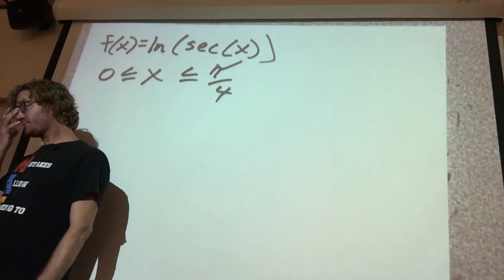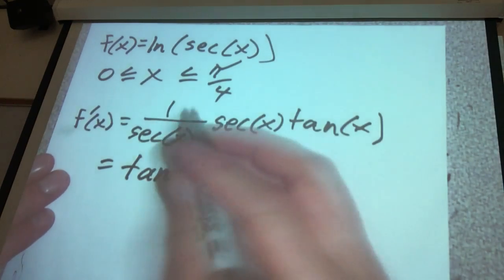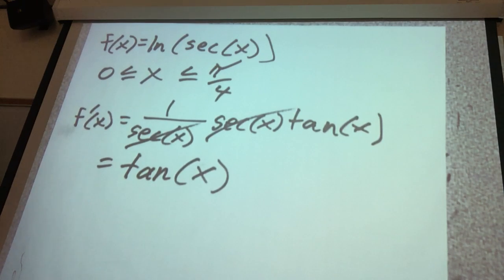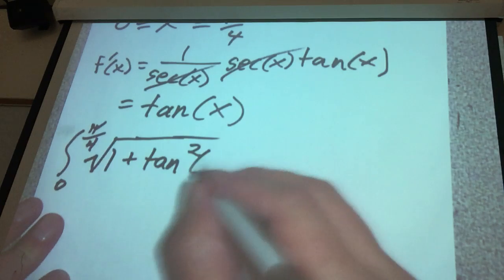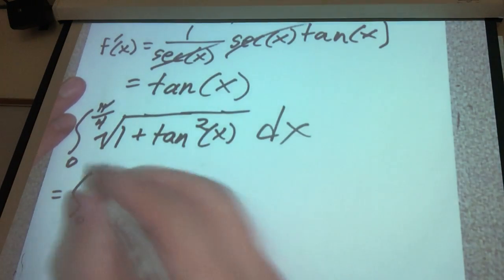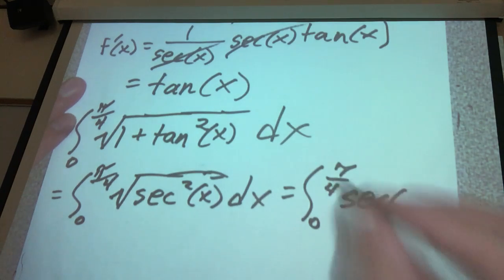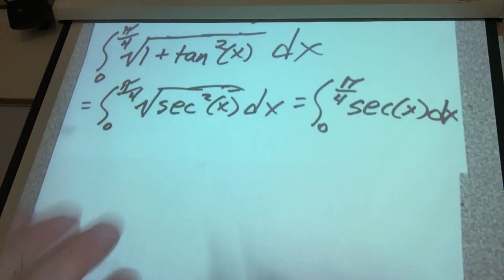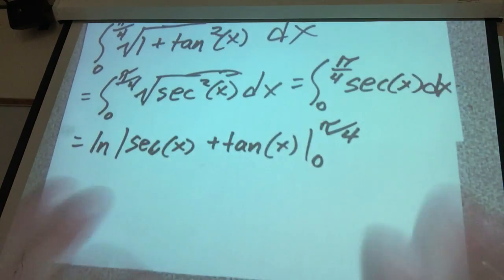Arc Length 4